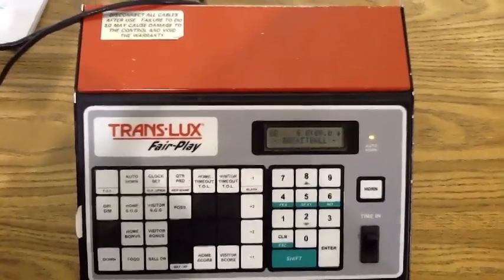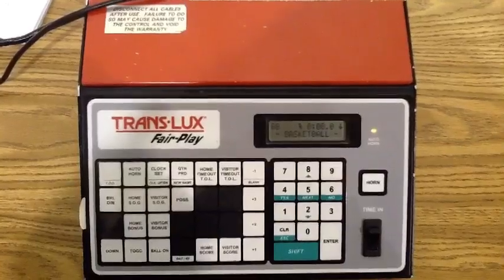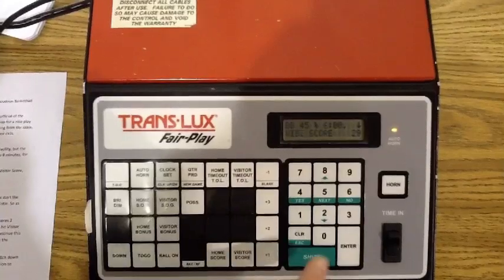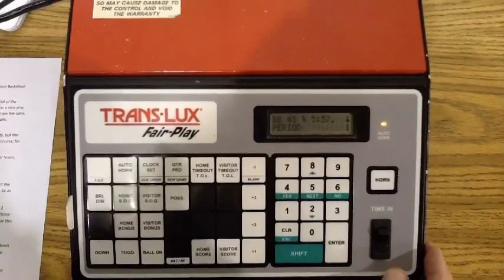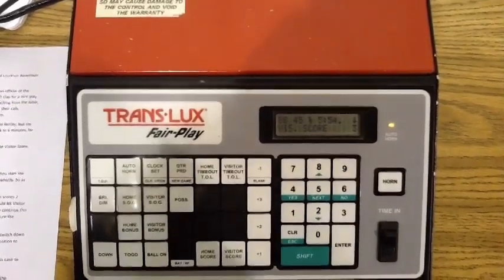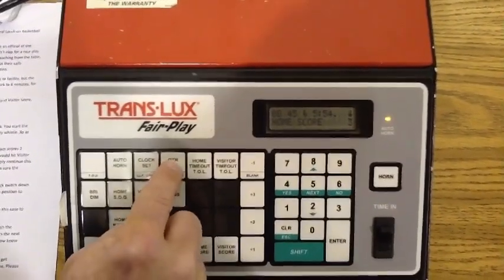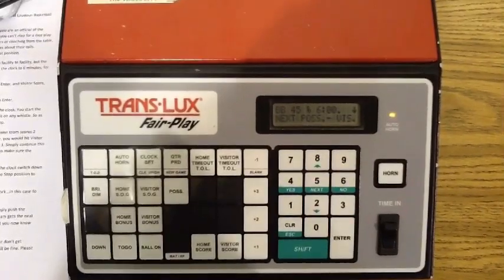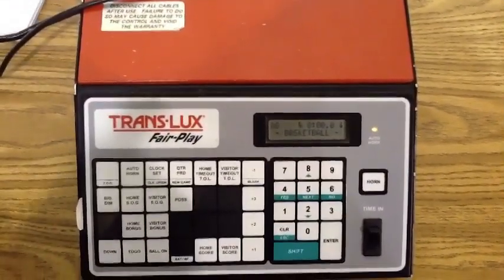CLBL Clock Operation - Broadband Edition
How to operate the clock at CLBL Recreation League games